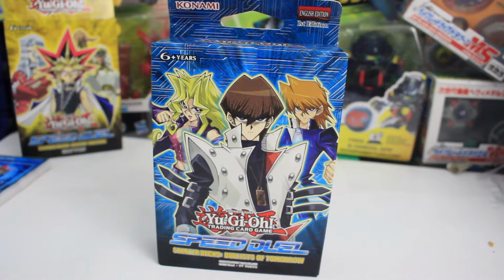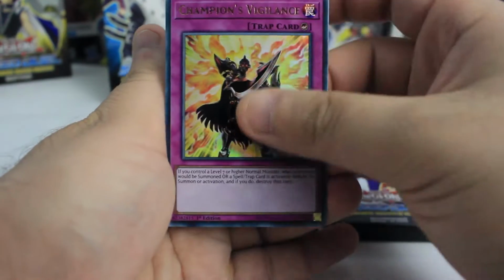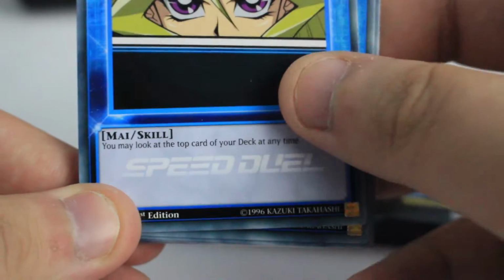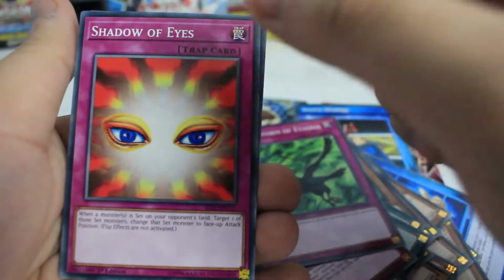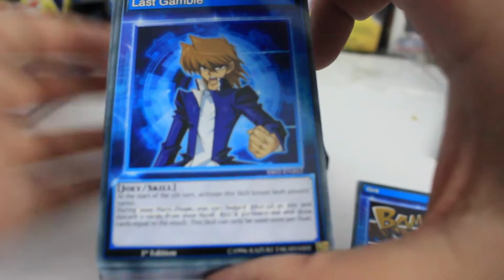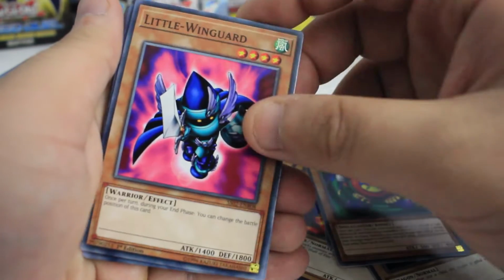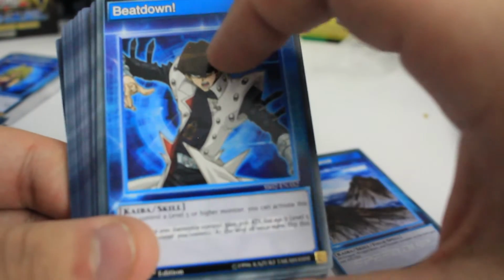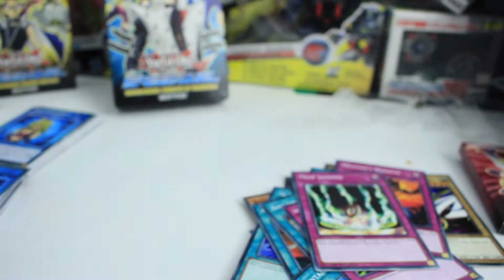Yu-Gi-Oh Speed Duel Starter Deck: Duelists of Tomorrow Opening!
Opening my first Yu-Gi-Oh Product in years! I have been following the development of the speed duel for a while and I am excited to unbox this!

This is the Yu-Gi-Oh Speed Duel Starter Deck: Duelists of Tomorrow which features 3 20 card decks from Kaiba , Joey, and Mai

Welcome to Speed Dueling, the perfect introduction to the Yu-Gi-Oh! TRADING CARD GAME!

Speed Dueling is easy to learn, and is based on the ruleset found in the Yu-Gi-Oh! Duel Links video game.

Whether this is your first time playing a physical card game, or you’re looking to take your Duel Links knowledge to the real world, Speed Dueling is your gateway to the world of Yu-Gi-Oh!